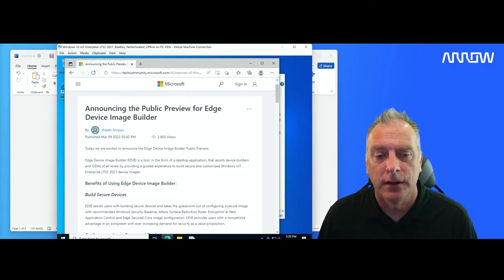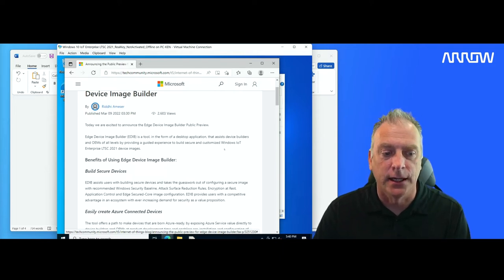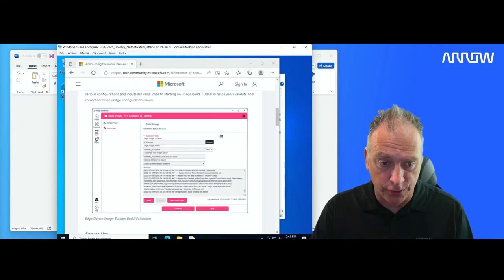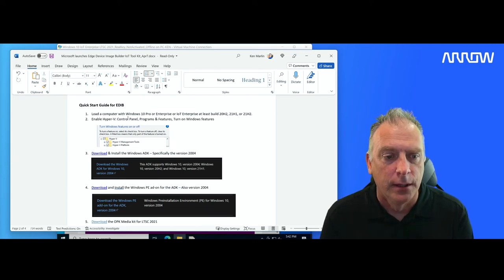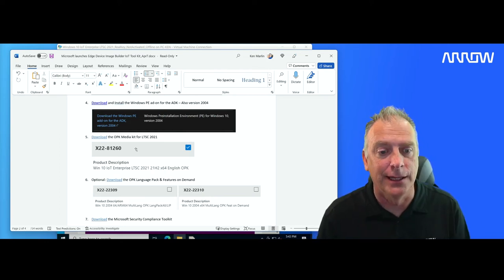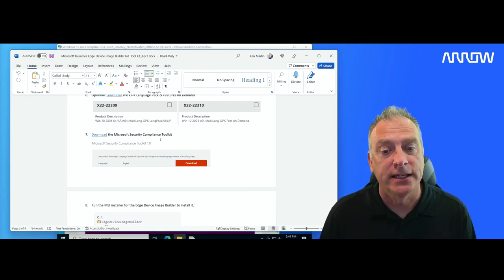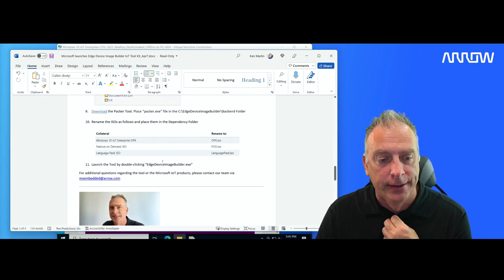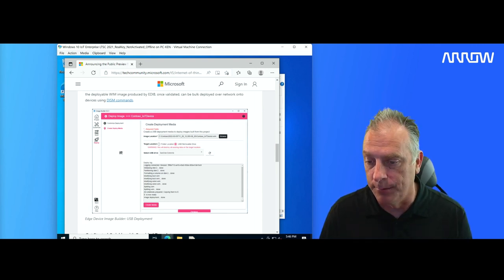Introducing the New Windows Edge Device Image Builder Toolkit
Microsoft has been working for over a year now to create and release a new Windows IoT Enterprise wizard driven tool that allows a beginner to create a highly customized Windows IoT Enterprise image by simply selecting the features that is required for their OEM appliance. This tool works with Windows 10 IoT Enterprise LTSC 2021 and is currently in public preview.

00:00 – Introduction
00:51 – Public Announcement Preview about the tool
02:05 – Download the latest release tool
02:21 – My Quick start Guide and setup test system pc
03:06 – Steps to Enable Hyper-V
03:36 – OPK Media Kit, OPK Language Pack and Features on Demand
04:26 - Security Compliance Toolkit
04:56 – Run the MSI installer for the Edge Device Image Builder to Install
05:06 – Packer Tool, Rename the ISO files